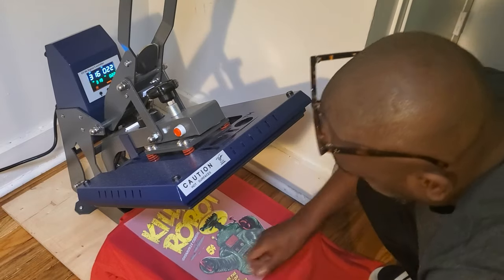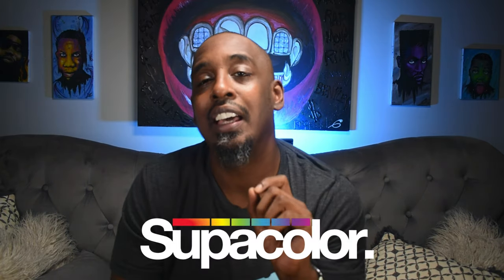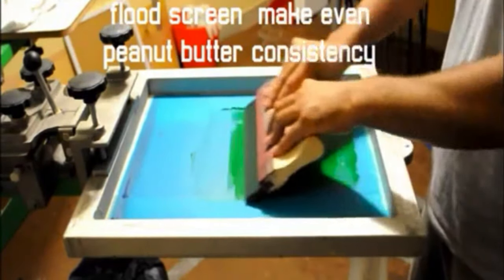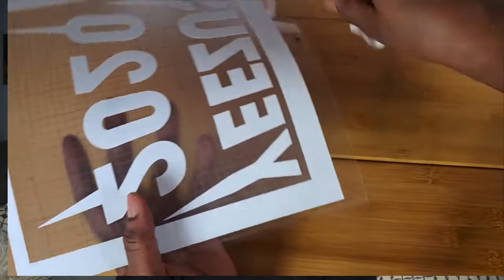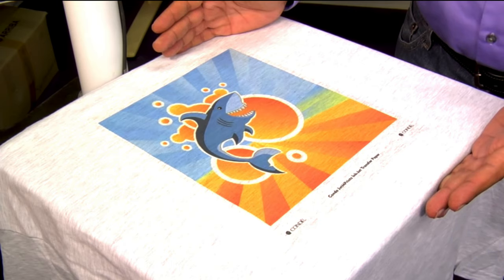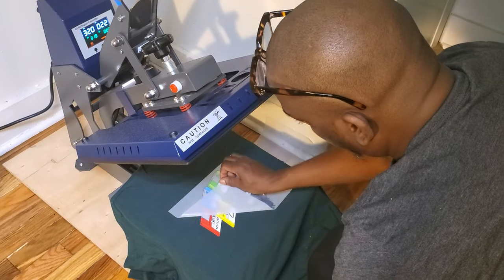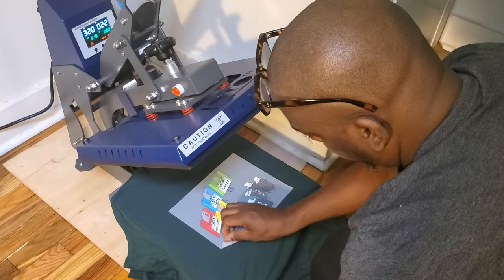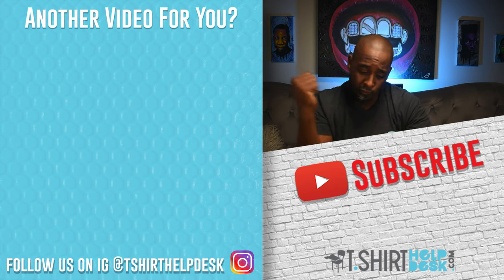Are Custom Heat Transfers The Best Way To Start A T shirt Business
Hey guys, just an FYI Supacolor transfers have been wash tested to 50 wash +. There's no need to have a wholesale or resale license to purchase transfers. I hope this answers some of your concerns. Thanks

These custom heat transfers for T-shirt are honestly the best I've had the pleasure to use. I implore you to contact them and get a sample pack. This probably the easiest way to get into print T-shirts at home. All you need a heat press and a  T-shirt and you're in business. Thank me later ;0)